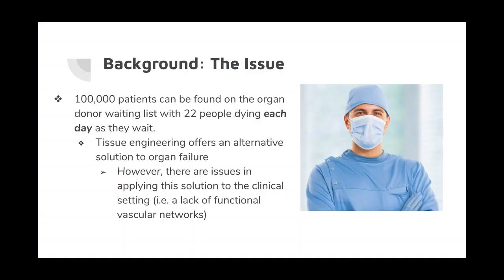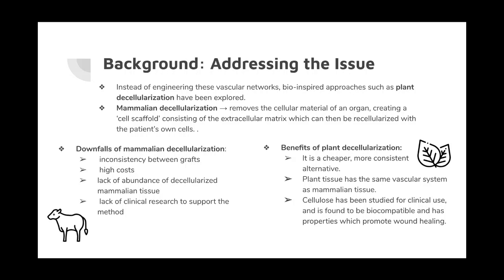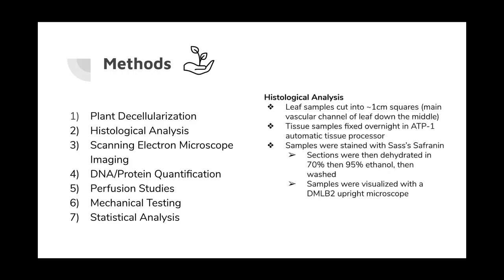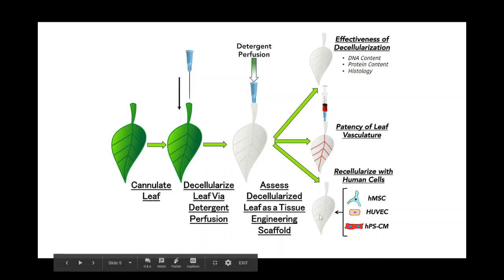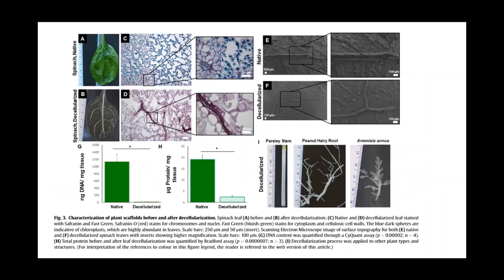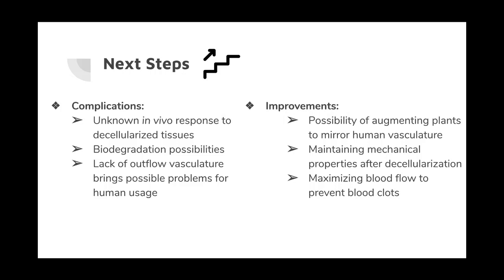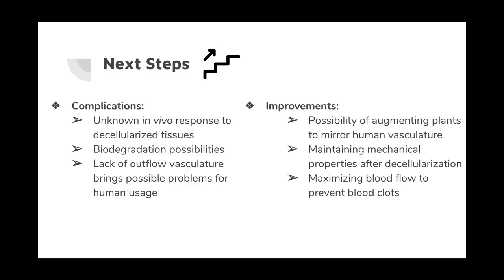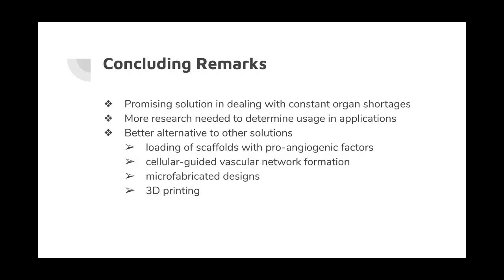FInal Project Presentation - Santoshi Kandula, Casey Colleran, Abum Okemgbo